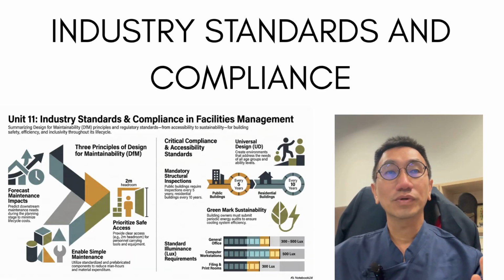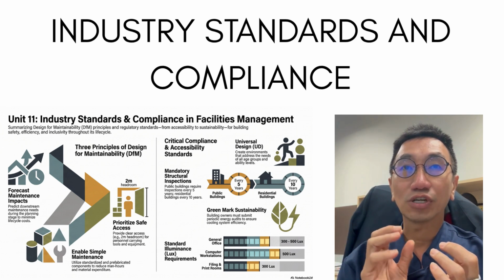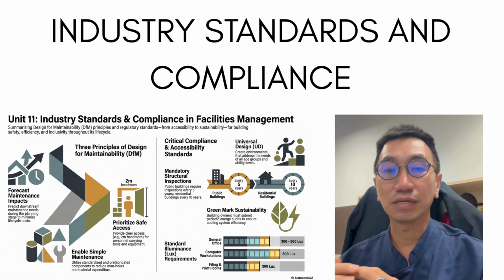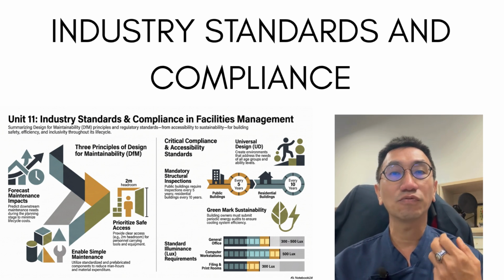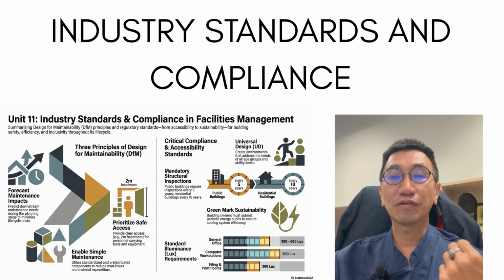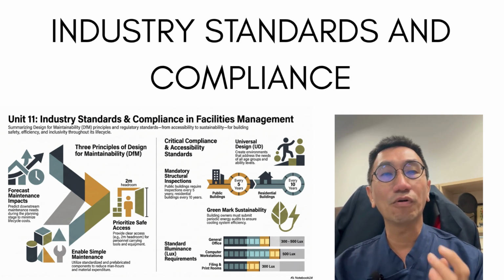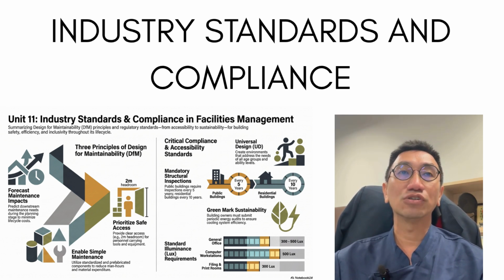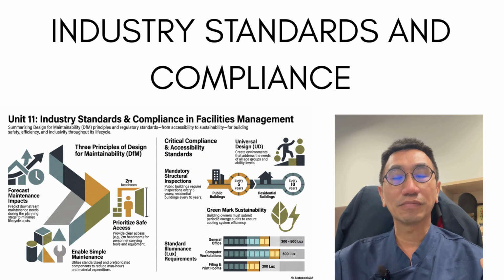Chapter 11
Chapter 11, "Industry Standards and Compliance," from the Facilities Management Book, focuses on the essential standards and regulations that facilities managers must adhere to. Here are some key points and important aspects to consider:

Understanding Industry Standards:

Industry standards are crucial for ensuring that facilities operate safely, efficiently, and sustainably.
These standards provide a framework for best practices in facilities management.
Regulations and Compliance:

Compliance with local and international regulations is mandatory to avoid legal issues and ensure operational integrity.
Key regulations may include safety codes, environmental laws, and building codes.
Impact on Operations:

Adhering to standards affects both daily operations and strategic planning.
Compliance can lead to improved safety, reduced liability, and enhanced operational efficiency.
Sustainability and Environmental Standards:

Environmental standards promote sustainable practices, such as energy efficiency and waste reduction.
Compliance with these standards can result in cost savings and a reduced environmental footprint.
Challenges in Compliance:

Facilities managers often face challenges in keeping up with changing standards and implementing them effectively.
Continuous education and training are essential to stay updated with the latest regulations.
Best Practices:

Regular audits and reviews of compliance practices help ensure adherence to standards.
Developing a culture of compliance within the organization can facilitate smoother operations.
Understanding and implementing these aspects of industry standards and compliance are vital for effective facilities management. They ensure that facilities are safe, efficient, and aligned with legal and environmental requirements.